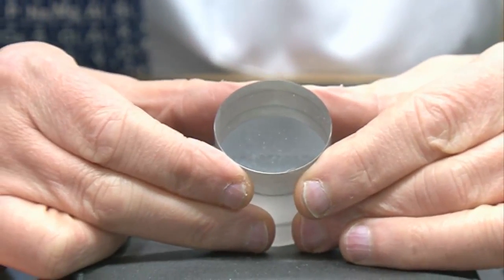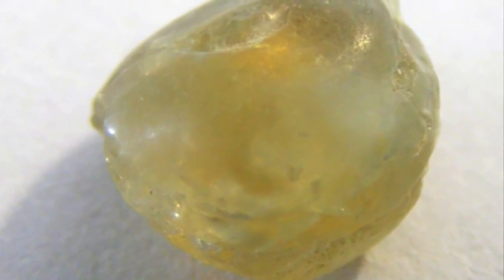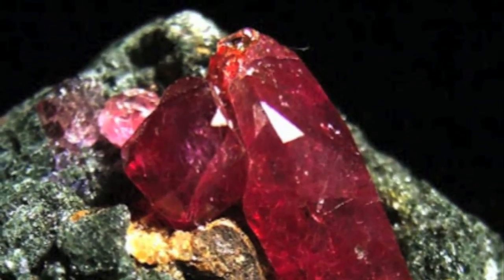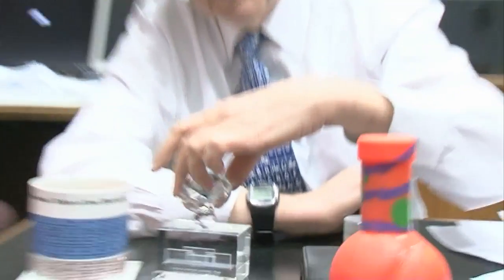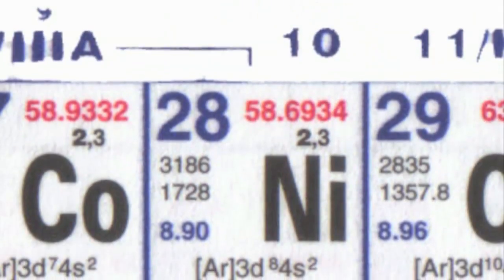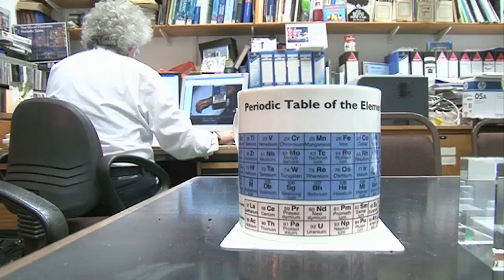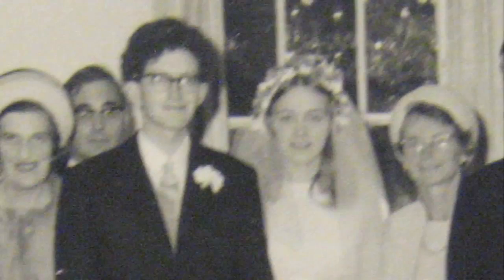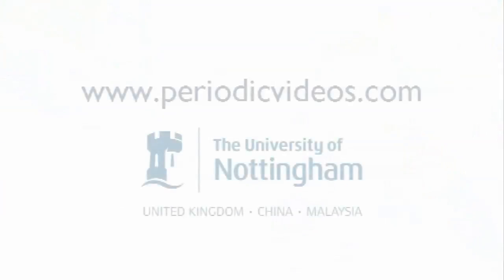Sapphire Ring - Periodic Table of Videos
Kate Middleton's sapphire, diamond and white gold engagement ring is just an excuse for The Professor to talk about chemistry.

The ring was given to her by Prince William and once belonged to Princess Diana.